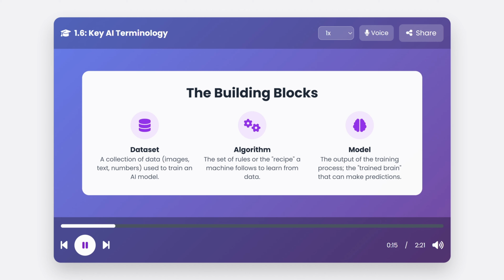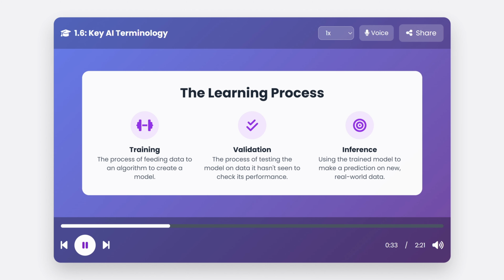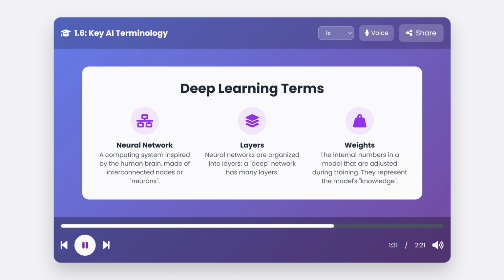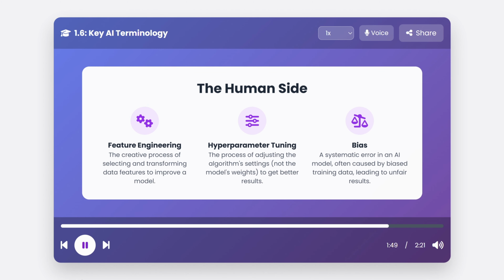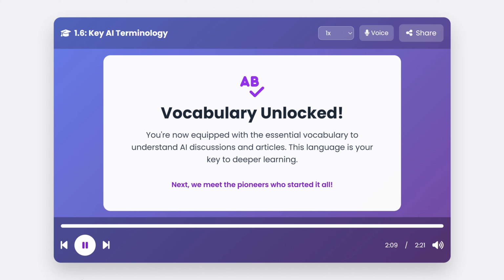1.6 Key Terminology in AI You Need to Know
Part 6/25: Key Terminology in AI You Need to Know.

Playlist 1: AI Fundamentals - Your Journey Begins
This playlist lays the groundwork, introducing the core concepts and historical context of Artificial Intelligence. It's the perfect starting point for anyone new to the field.